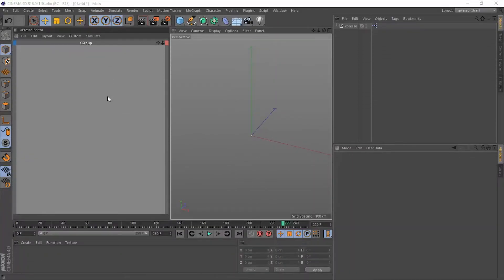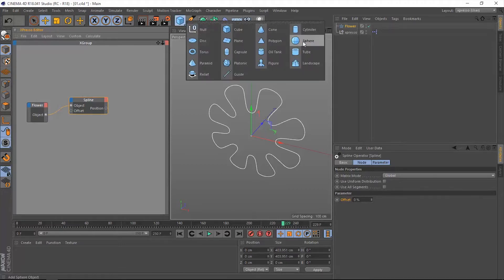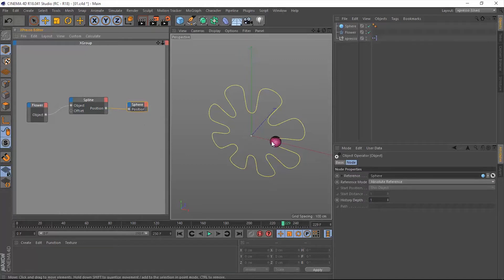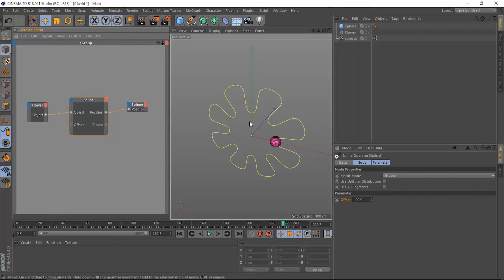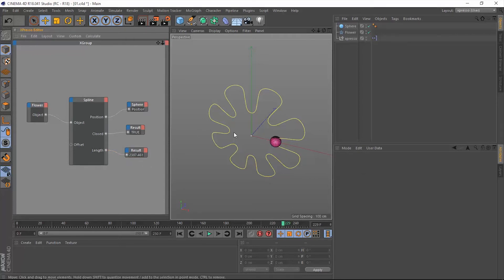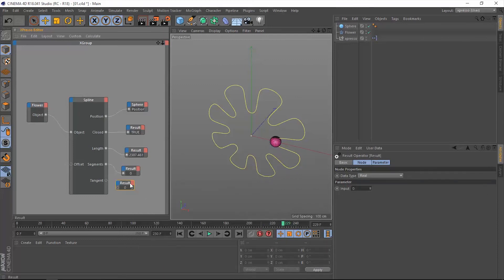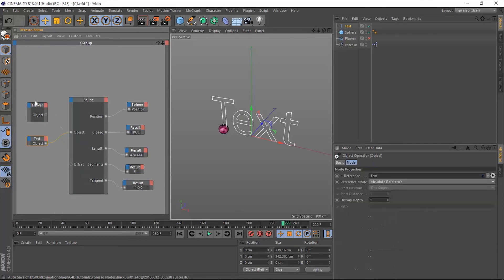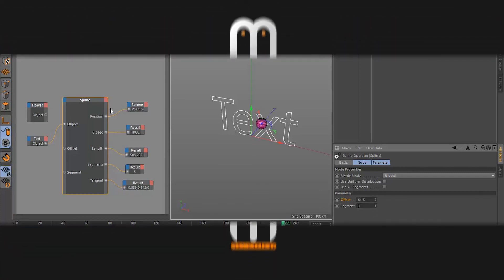C4D Tutorial | Xpresso tag | Spline Node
#1 General
#2 Adapter
#3 Bool
#4 Calculate
#5 Script
#6 Logic
#7 Iterator
In this video, I will explain the C4D Xpresso tag (Spline Node) which is one the most useful nodes in Xpresso.